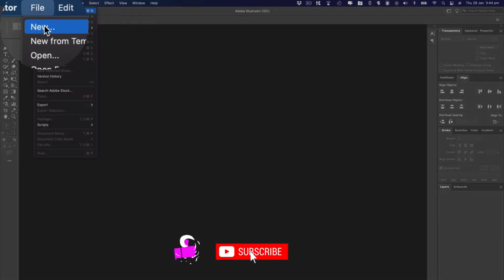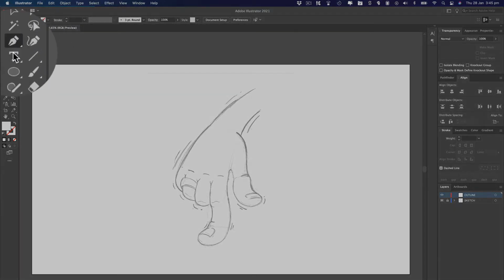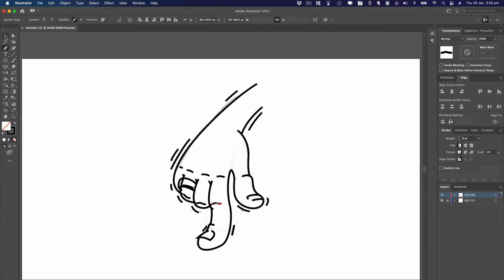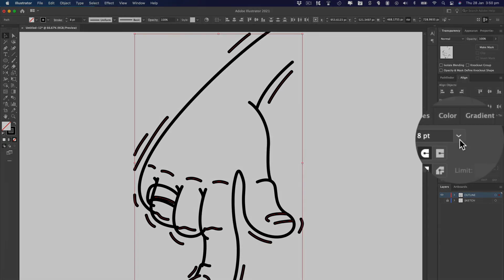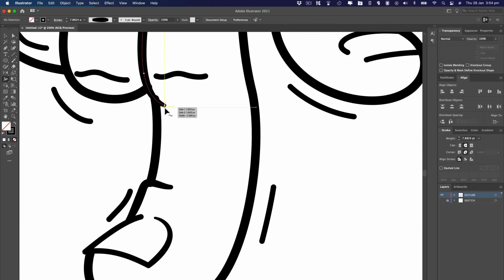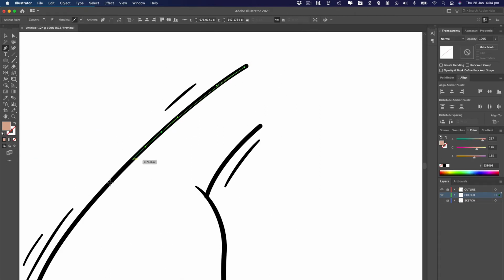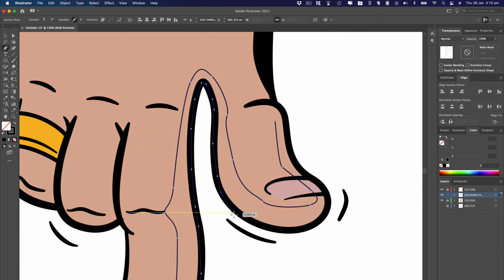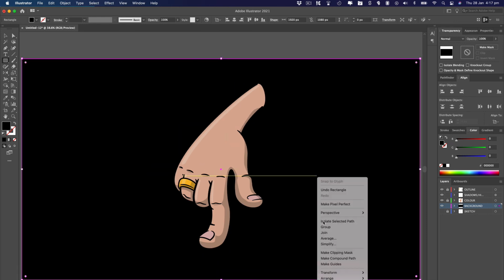Adobe Illustrator Tutorial: Create a hand illustration from a sketch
Learn how to create a simple vector illustration from a hand-drawn sketch using Adobe Illustrator.

Using simple techniques I’ll take you step by step through the process of designing a dynamic illustration with highlights and shadows.

This tutorial is suitable for beginners with a basic understanding of the pen tool and the general layout of Illustrator.